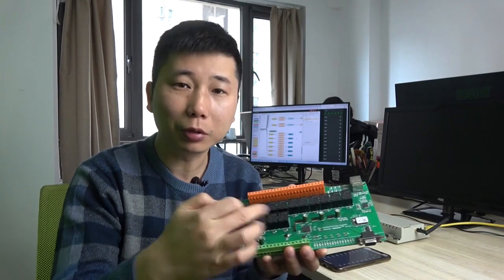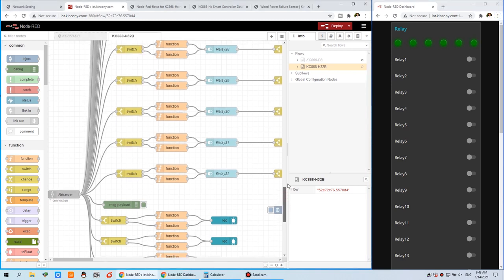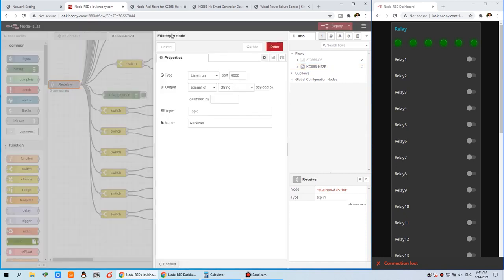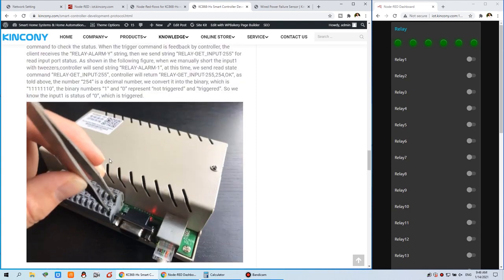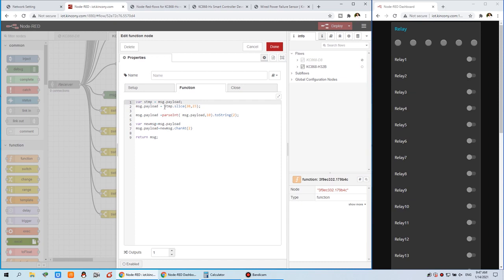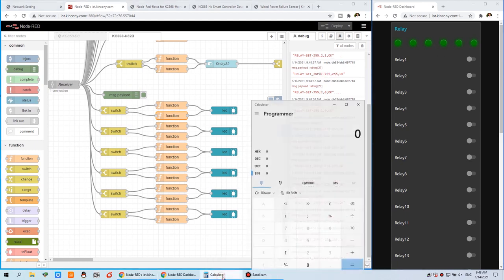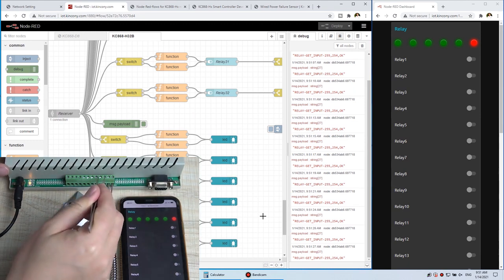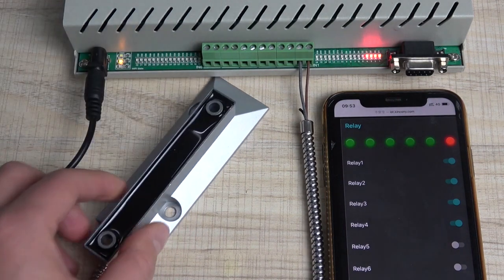【Create Own IoT Server#10】remote see input state by relay controller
This video for KC868-Hx relay controller connect to your own cloud server and monitor input state (DI) of relay controller.

when you use KC868-H32,H16,H8,H4,H2, change work mode="TCP Client"

in video we have register a Amazon EC2 cloud server, you can also use your own computer (like PC) or rent any OS server (Windows or Linux) to do this function. When you test, you use your computer in local network, after all is finished, just install on the cloud server is ok.